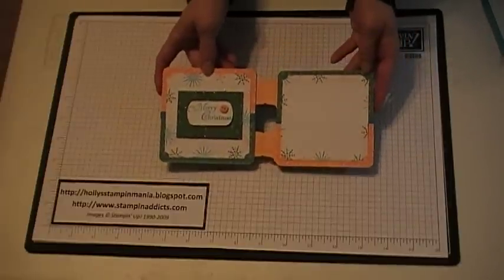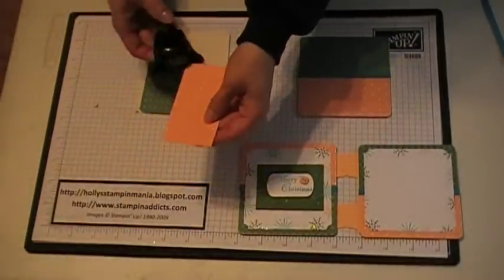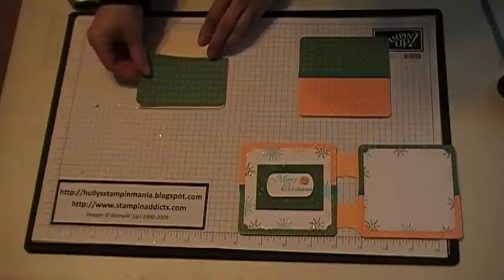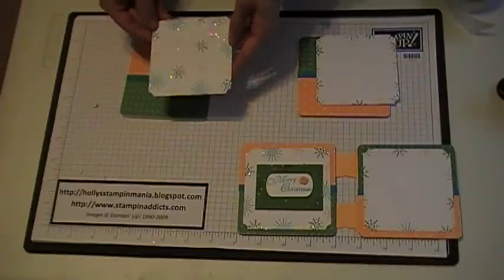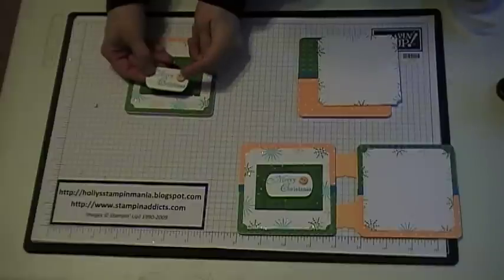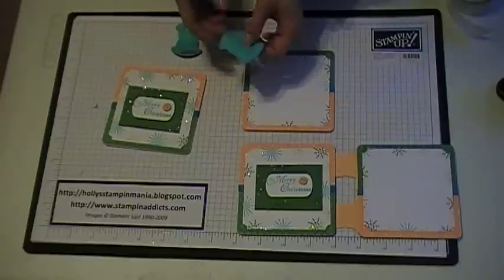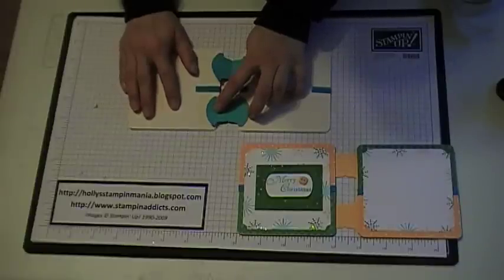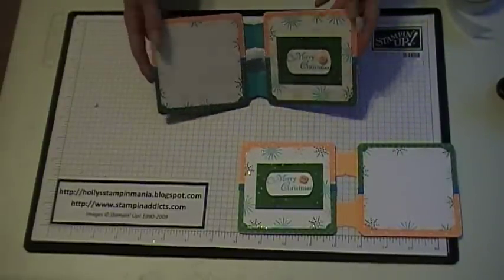Stampin' Up! Tutorial~Coaster Standing Frame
Learn how to make this cute little standing coaster frame with me!

Stampin' Up! Demonstrator Holly Krautkremer

My Blog My Stampin' Up!